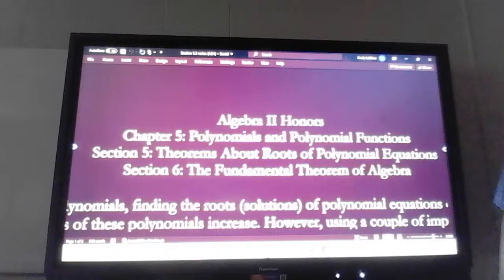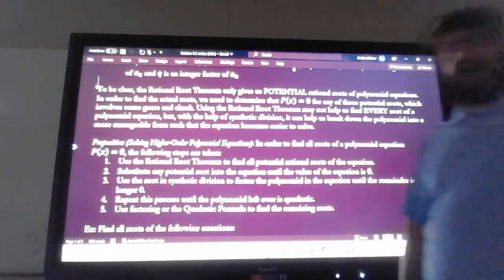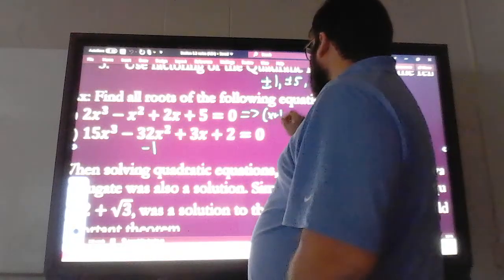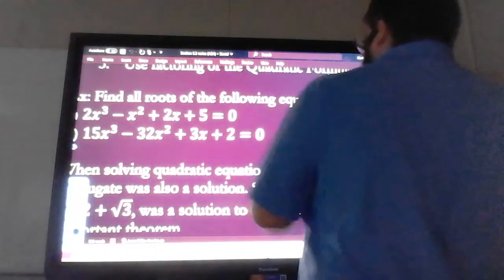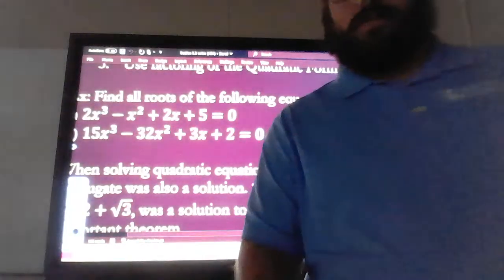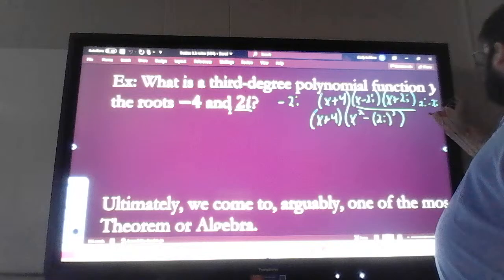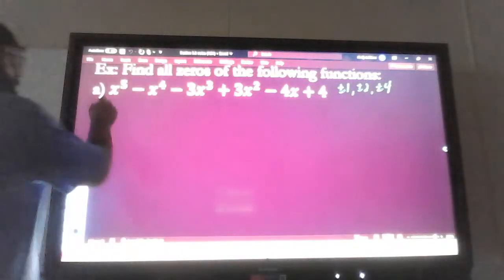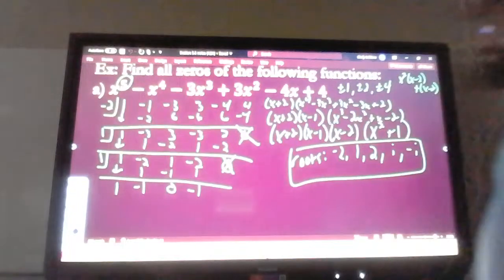Algebra II Honors Lecture--Root Theorems and the Fundamental Theorem of Algebra